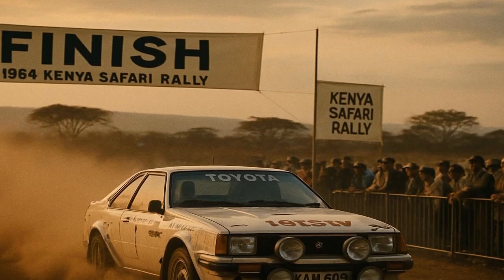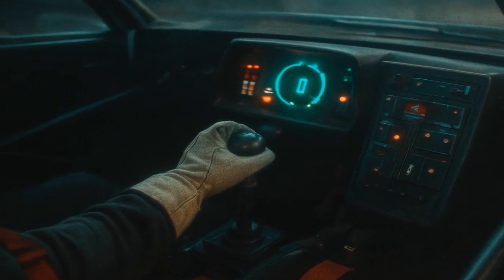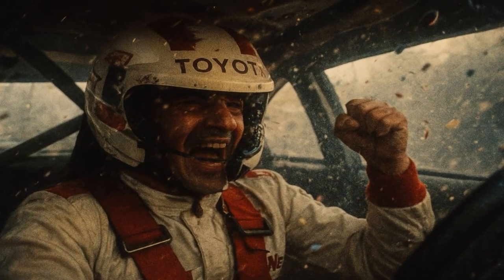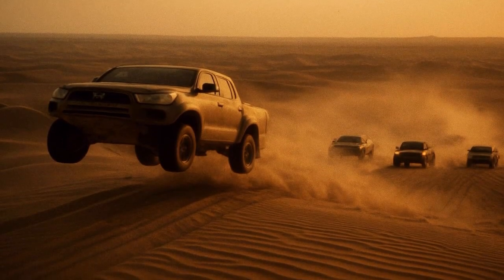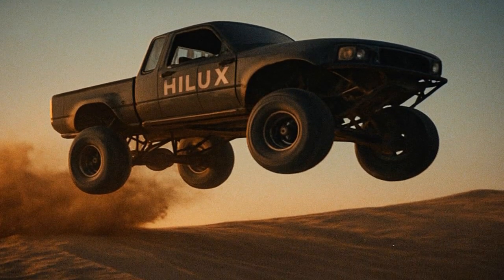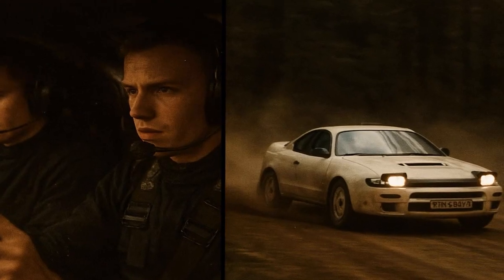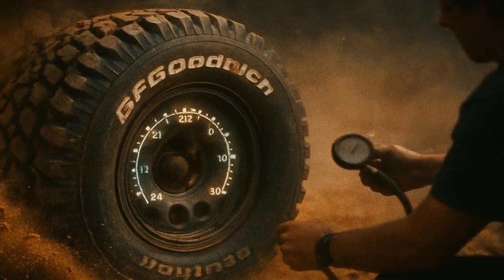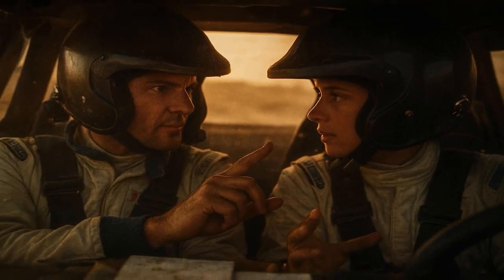Why This 'Slow' Toyota Pickup Won More Rallies Than Supercars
A humble pickup that repeatedly defeated machines worth millions.

📌 In this video, you’ll learn:
• Why it was ignored
• How it beat supercars
• The secret of its endurance
• Why its story matters

📚 Based on historical motorsport analysis.